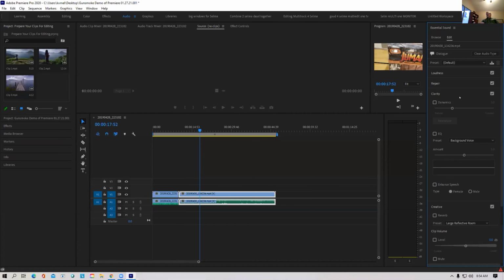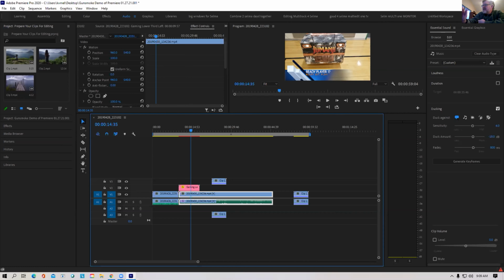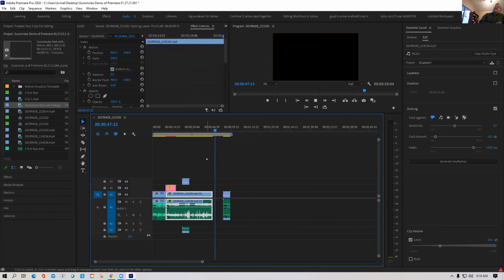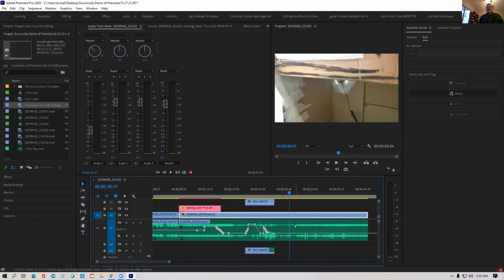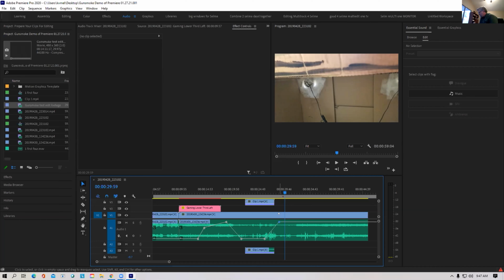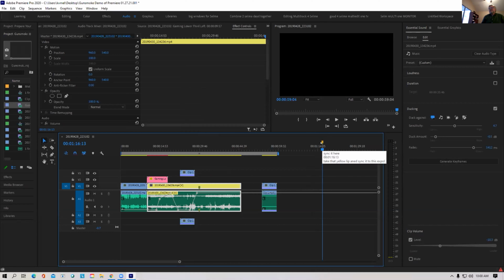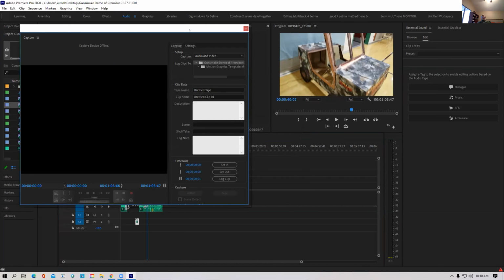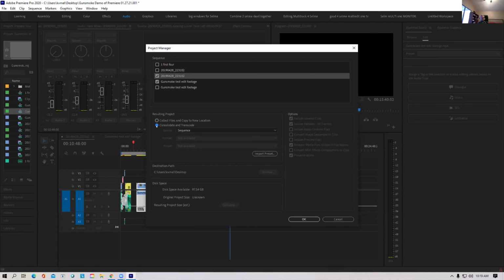Advanced Premiere Pro Tutorial: Setting up Premiere Editing, Sound, Professional Tips, and Tricks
I cover a TON of advanced Adobe Premiere Pro editing tips here. Everything from setting up a project, keeping it organized, labeling, using markers, editing sound in various ways, J-Cuts, L-Cuts, Fixing a BUG with importing with no sound, capturing old school, adobe media encoder, compression. EVERYTHING!